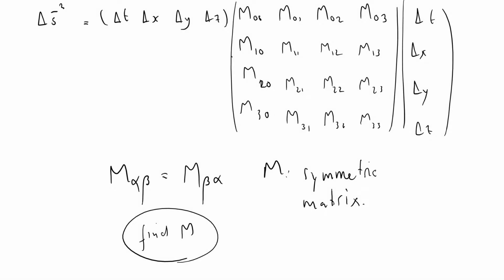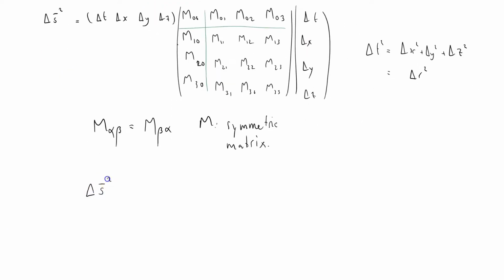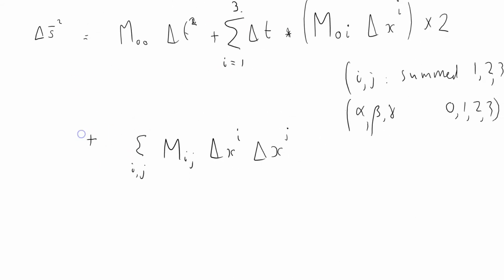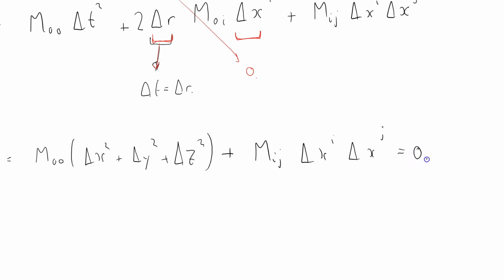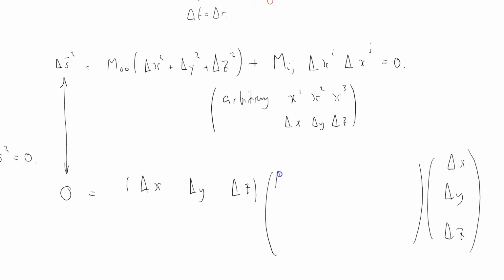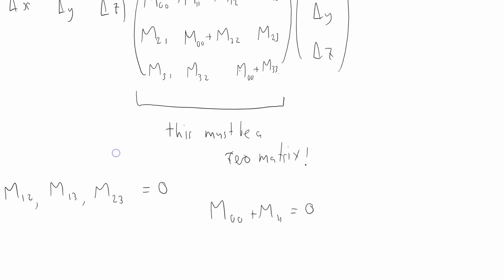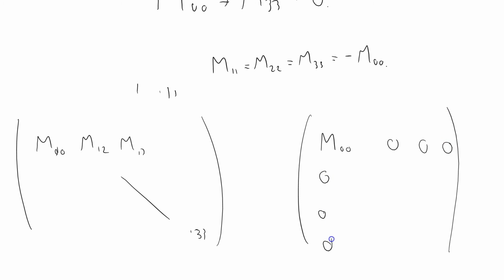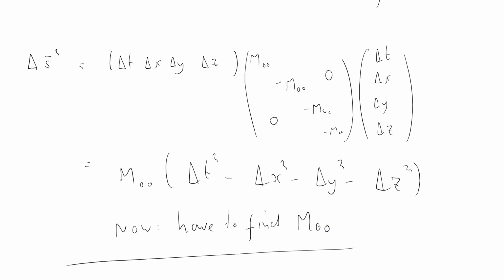GRSS 070 Lorentz transform part six